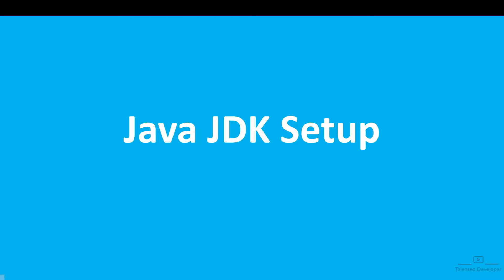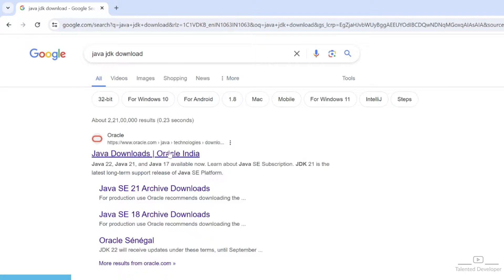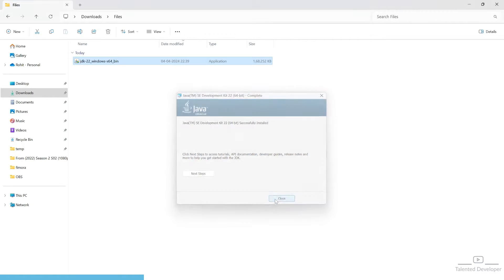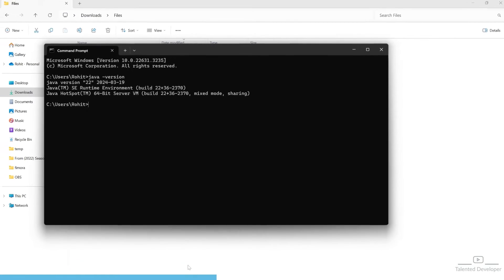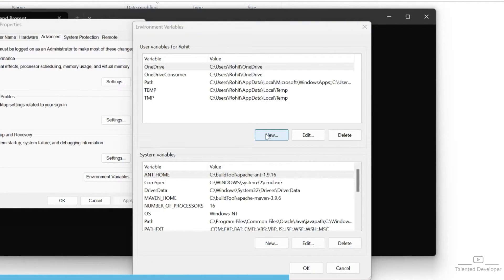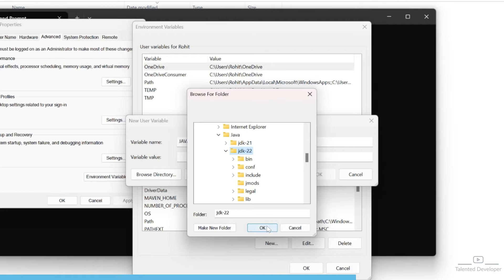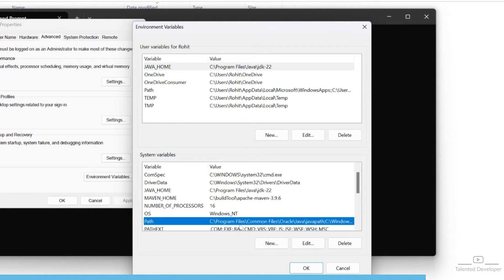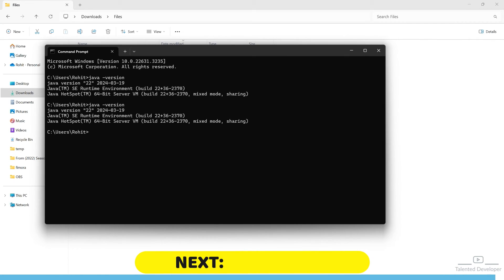How to Install Java JDK on Windows 11 ( with JAVA_HOME ) | Java Tutorial For Beginners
Welcome to our Java Tutorial series! In this video, we'll guide you through setting up the Java Development Kit (JDK) and configuring the JAVA_HOME environment variable. Whether you're just starting with Java development or need a refresher, this tutorial will help you get up and running quickly.

Here's what we'll cover:
- Understanding the importance of the JDK in Java development.
- Downloading and installing the JDK on your system.
- Configuring the JAVA_HOME environment variable on Windows, macOS, and Linux.
- Verifying your JDK installation and JAVA_HOME configuration.

Setting up the JDK and configuring JAVA_HOME properly is essential for compiling and running Java programs on your system. Follow along with our step-by-step instructions to ensure a smooth setup process.

No prior experience with Java development is required! This tutorial is suitable for beginners and experienced developers alike.